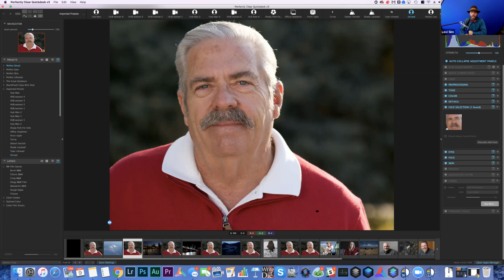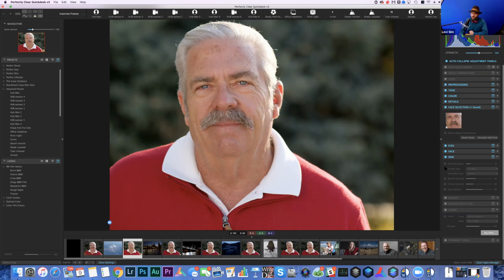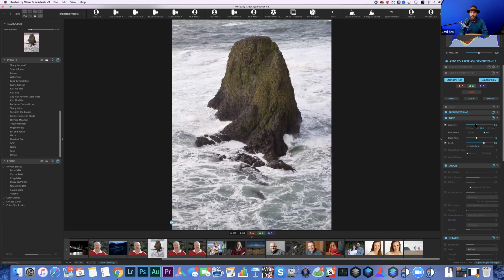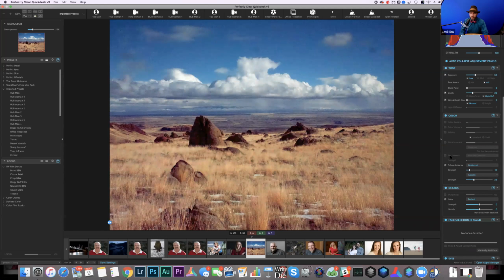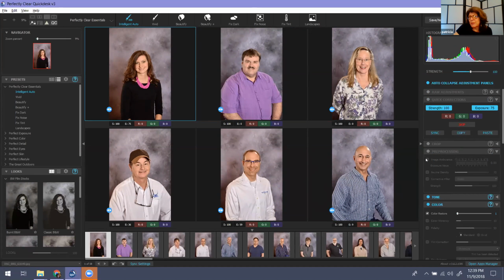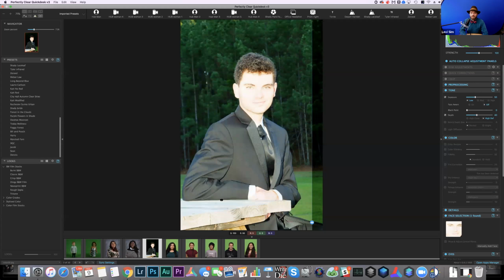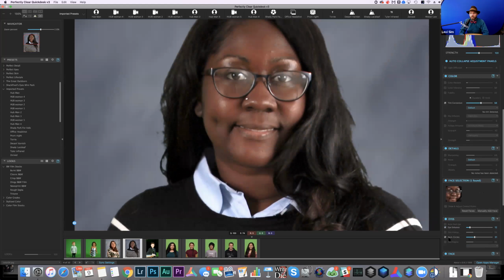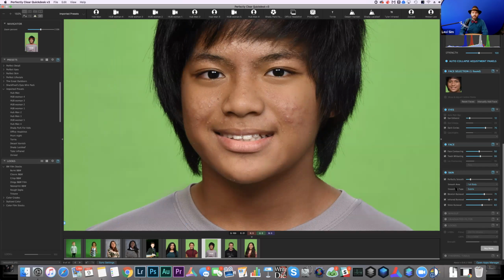Fast Workflow and Flawless Retouching with QuickDesk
Maybe you've heard the excitement on the street about our new product, Perfectly Clear QuickDesk, which enables fully automatic image correction and the ability to quickly approve or fine-tune each image. Or maybe you're already using QuickDesk —enjoying higher quality images and massive time savings. Either way, this webinar is meant for you.

Join us for a closer look at QuickDesk where we'll help you maximize your touchups, minimize your workflow, utilize QuickDesk’s features and refine your retouching. You’ll learn several tips and tricks the pros use in their studios and how to best use presets and batch processing to get images finished quickly.